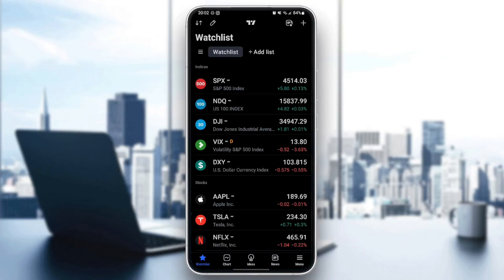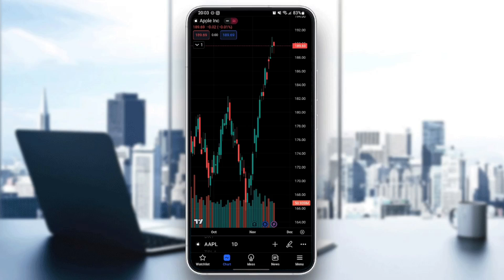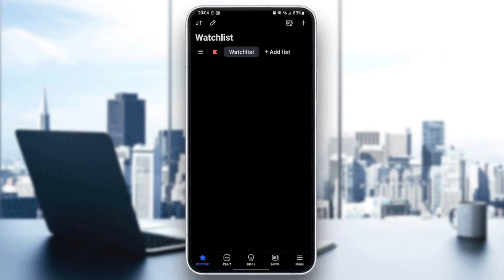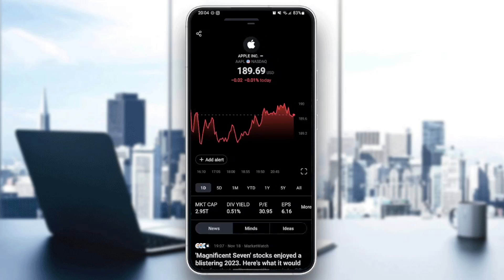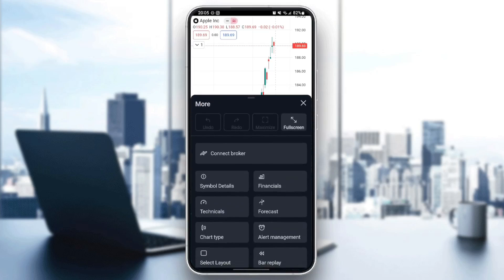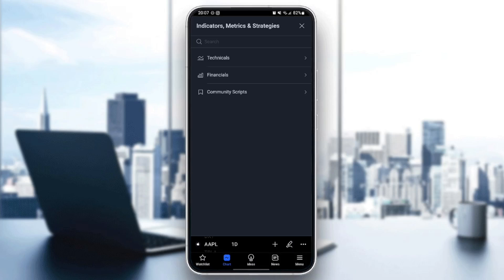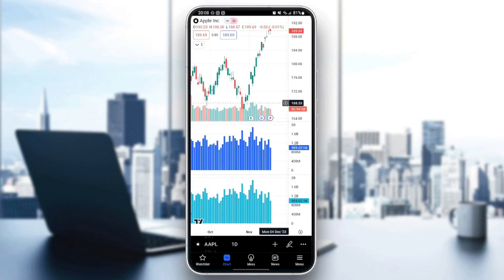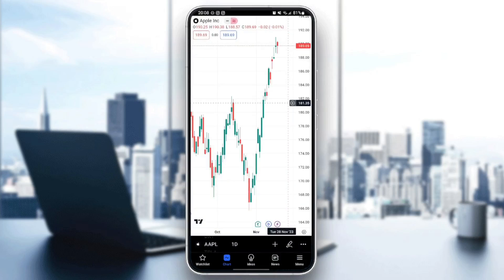How To Remove Indicators In TradingView Mobile Tutorial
Today we talk about remove indicators in tradingview mobile,tradingview tutorial,tradingview mobile app,tradingview mobile app tutorial,tradingview indicator